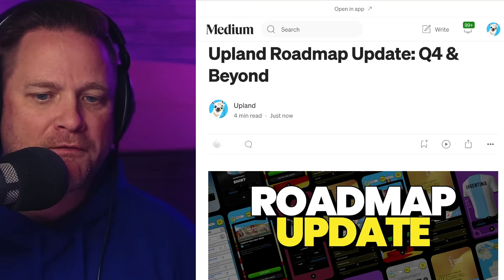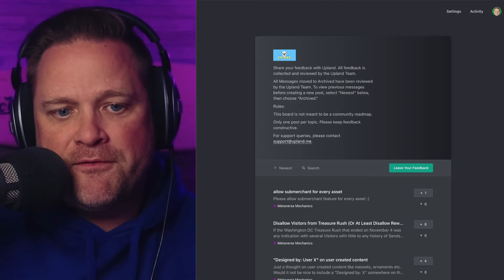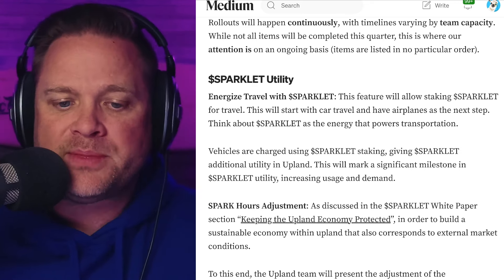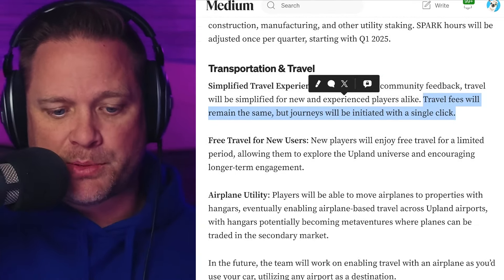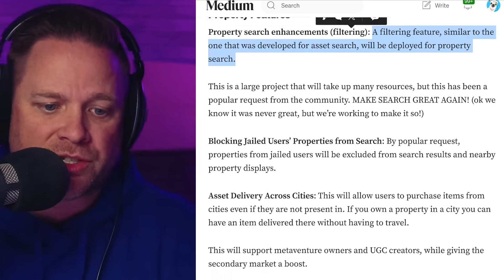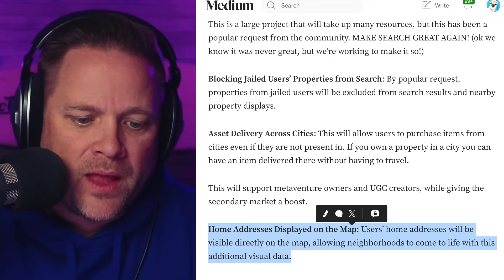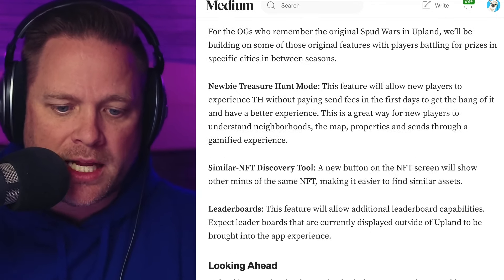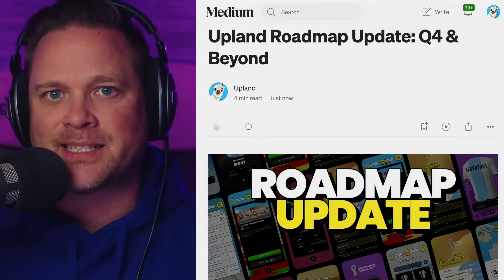Upland Q4 Roadmap Update Review - Major Projects & Community-Driven Changes!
Upland just dropped its Q4 roadmap update, and there’s a lot to unpack! From high-priority projects to community-focused improvements, Upland is setting big goals to close out the year strong.

In this video, I’ll break down everything you need to know about the upcoming updates, major milestones from Q3, and the exciting new features headed our way.

* Play Upland *
* Connect with Upland on Social Media*